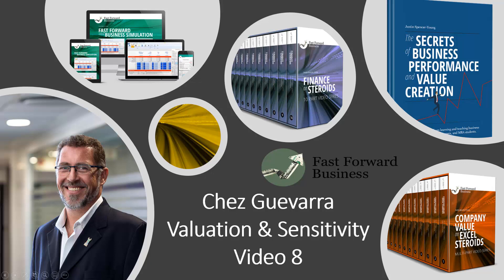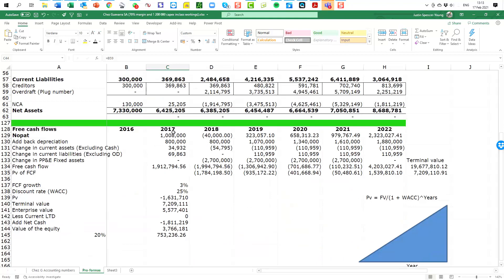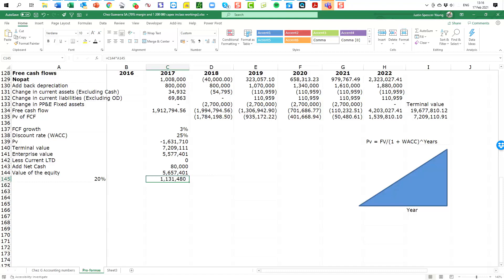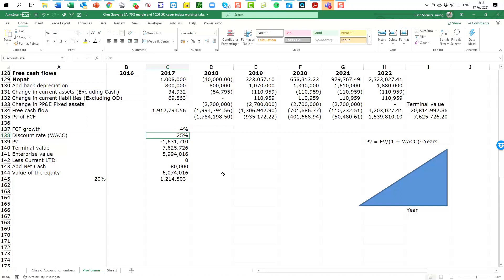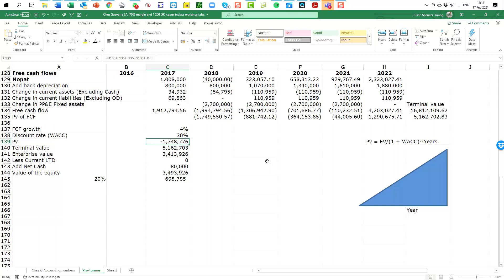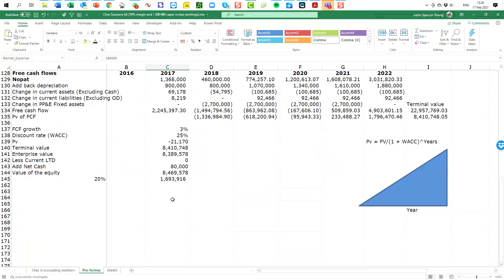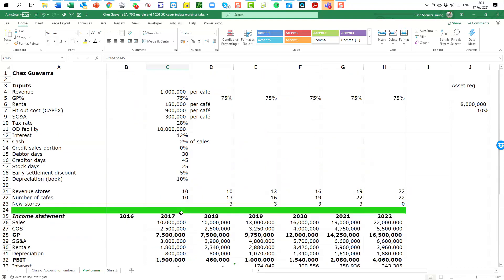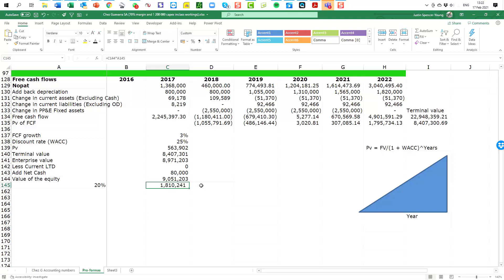Chez Guevarra Valuation and Sensitivity Video 8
Final valuation calculations and exploring the sensitivity of some of the inputs